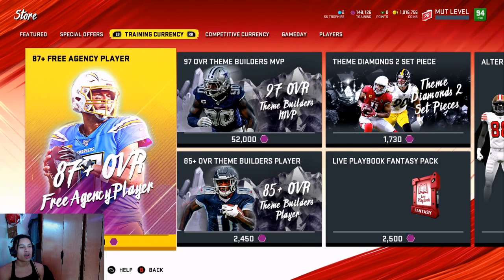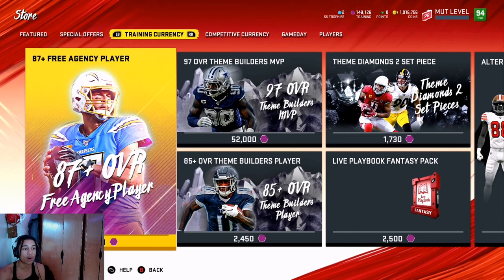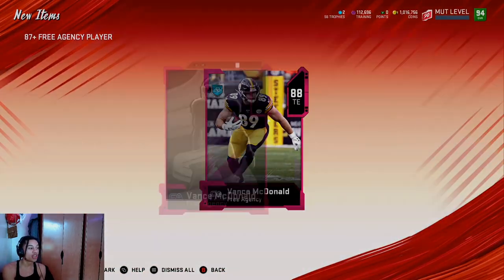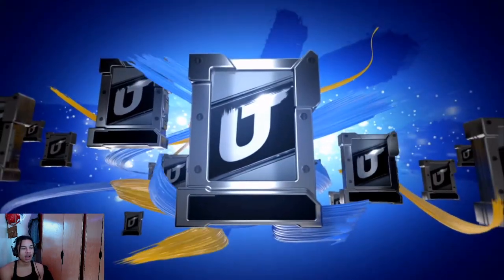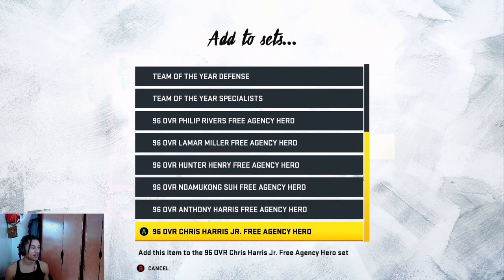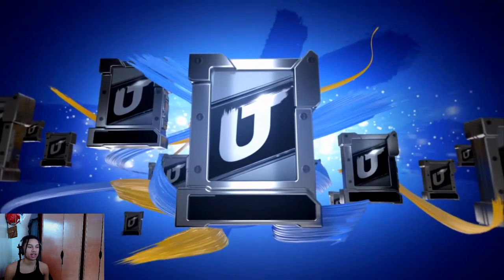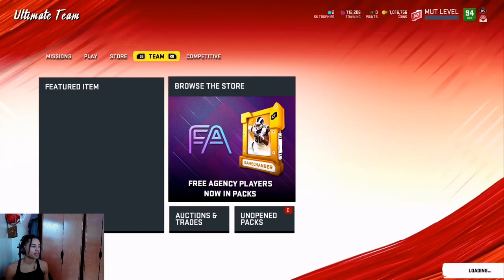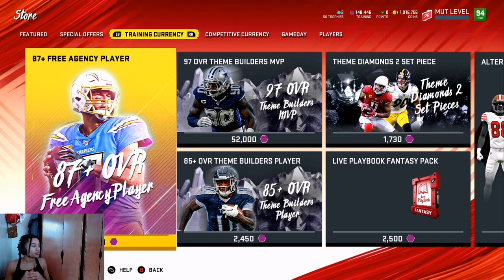HOW TO MAKE UNLIMITED COINS/TRAINING | MADDEN 20 ULTIMATE TEAM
HOW TO MAKE UNLIMITED COINS/TRAINING IN MADDEN 20

Written Method:
Start with minimum 80k training. Roll 87+ FA, put 87/88/90 and no more than 2 92’s into the hero sets then QS (quicksell) Hero. QS 89/94. Put extra 88/87 into 90-94 reroll. Keep rolling.

SECOND CHANNEL FOR MUSIC! :
DO THIS COIN METHOD BEFORE ITS TOO LATE IN MADDEN 20!

My favorite Madden Youtubers: Zirksee, Poodle, Cullenburger, dknice, dknice_, nickpfeifer1994, toke, mmg, victionary, QJB, banned, 2k, 2k20, stage, vc, comp, My least favorite Madden Youtubers: YoBoyPizza, TDBarrett, Wheelz, Bralen, Throne, TBJZL, TBJZL Plays, Flight, FLight Reacts, So, Solluminati, King So, Prettyboyfredo, Quil, Nadexe, Grinding DF, Grinding, Power, Power DF